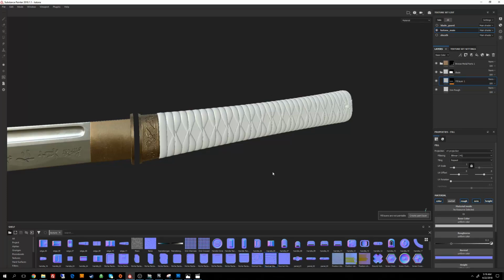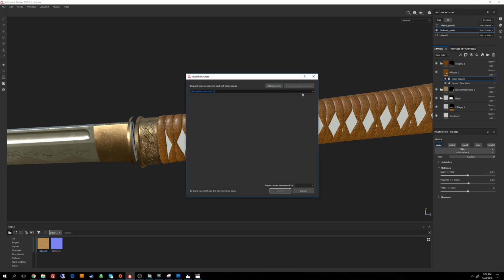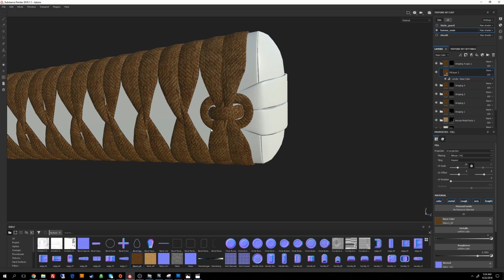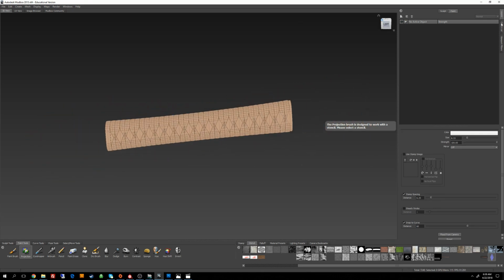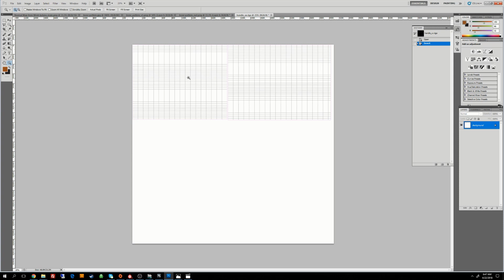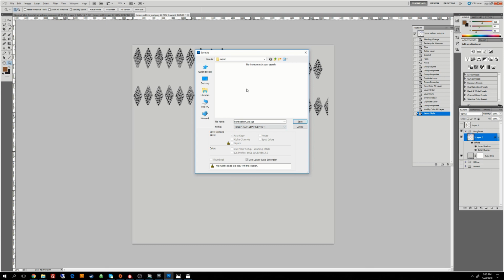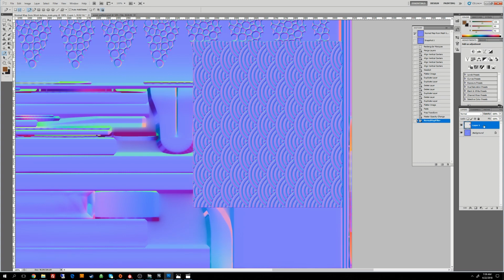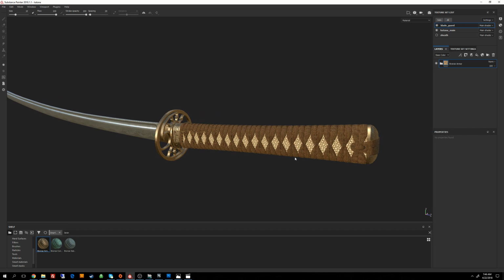3d Modeling - Katana - Part 24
In this part we finish texturing the katana.